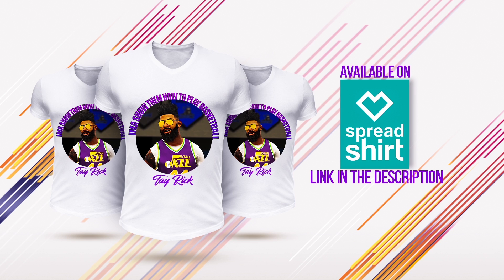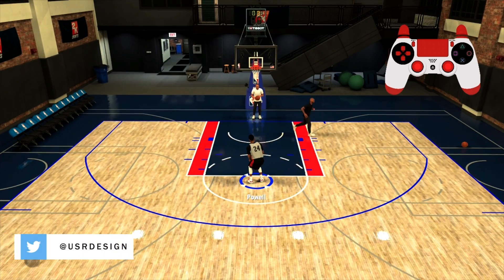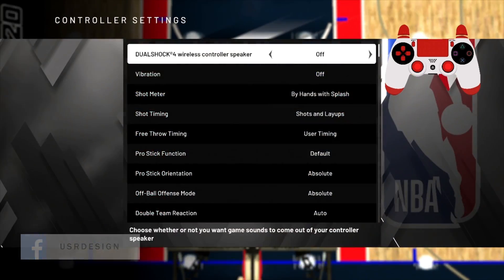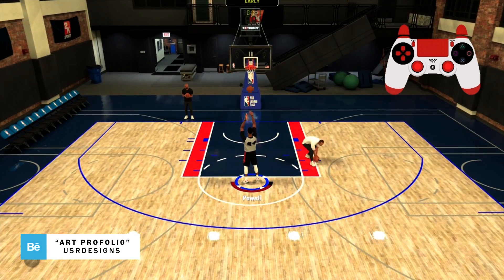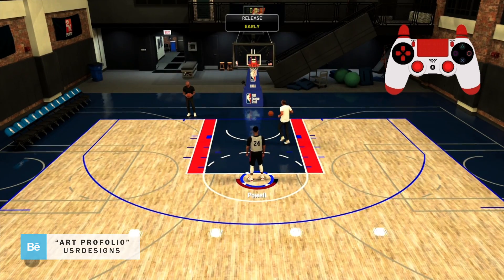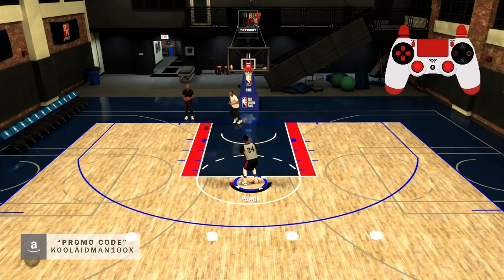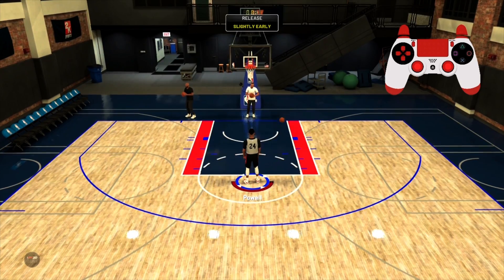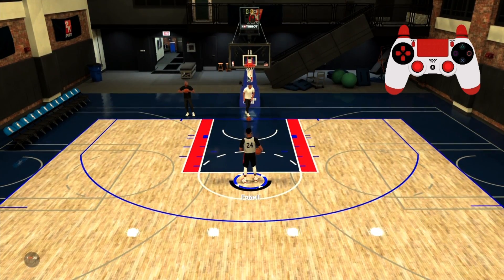NBA 2K20 HOW TO TURN ON NBA 2K17 SHOT METER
↪My Clothing Lines:
➤Synchronize Clothing ➝ NBA 2K20 was officially announced in the spring of 2019 with a release date set for September 6, 2019. The covers were revealed on July 1, 2019, though they were both leaked earlier. Although Davis is featured in the game as a member of the Lakers, he wears a generic jersey on the cover because it was released before Davis was officially traded from the New Orleans Pelicans to the Los Angeles Lakers. Davis was one of three players on the NBA 2K16 cover. All three versions of the game had pre-order bonuses. It was released for Stadia, Microsoft Windows, Nintendo Switch, PlayStation 4 and Xbox One.The Xbox One S and Xbox One X will receive special edition bundles, which will include a digital download of NBA 2K20. A limited version of the game will also be released for Android and iOS.